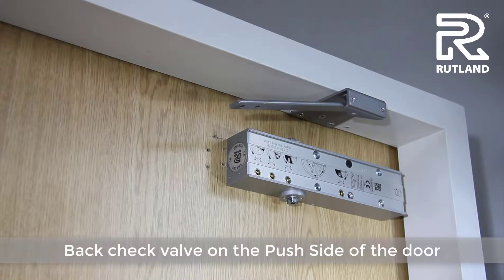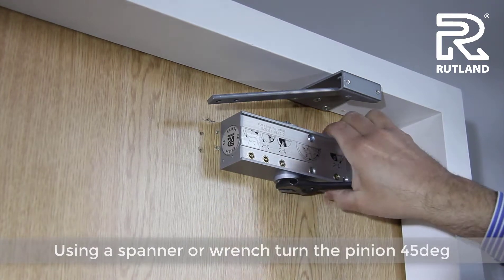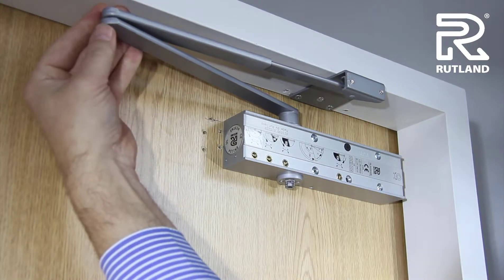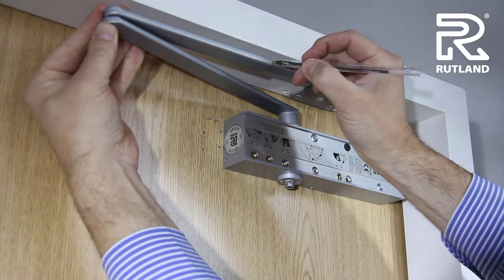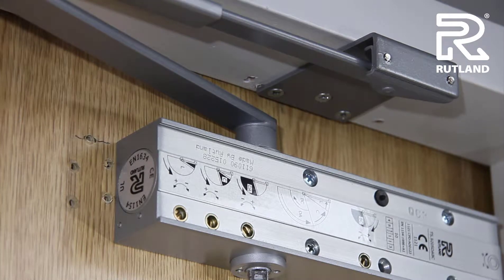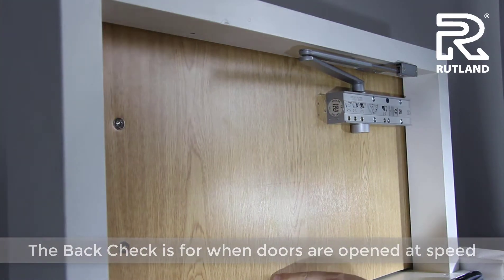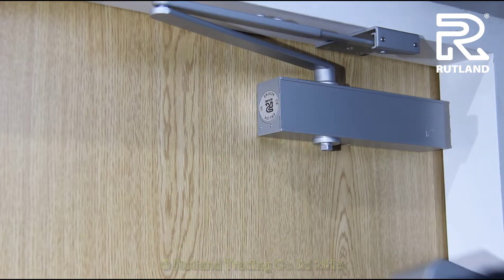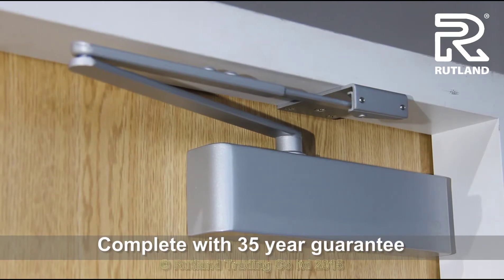Rutland: Know How - Rutland TS.9205 How to adjust - Back Check valve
How to adjust the back check valve on the Rutland TS.9205 door closer and how it works on the push side of the door.
The variable spring EN2-EN5 door closer is suitable for doors up to 100kg/1250mm wide.